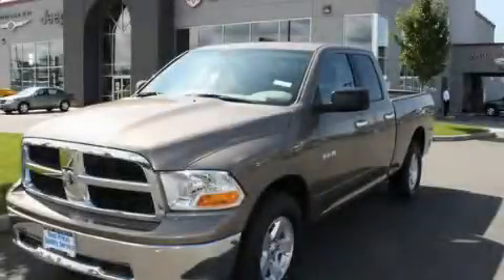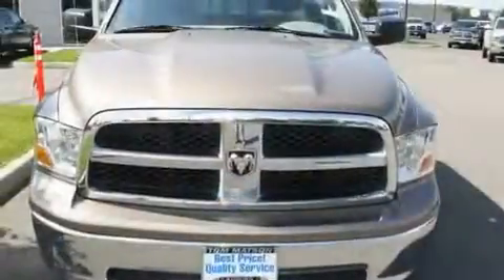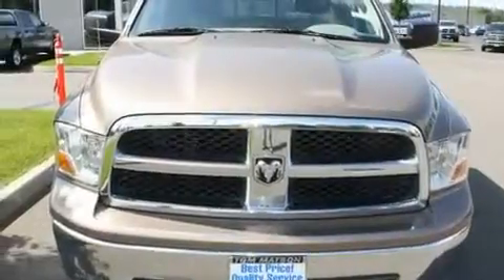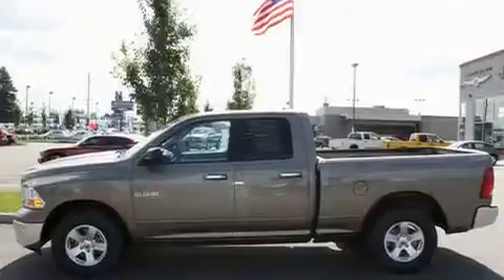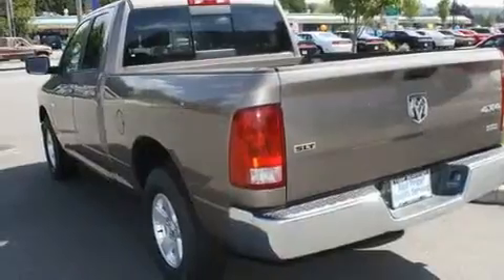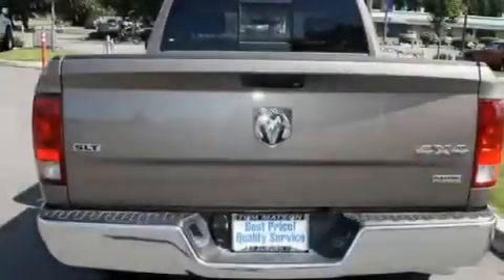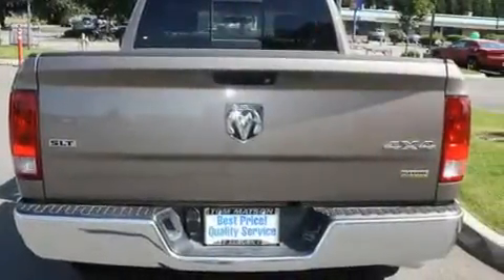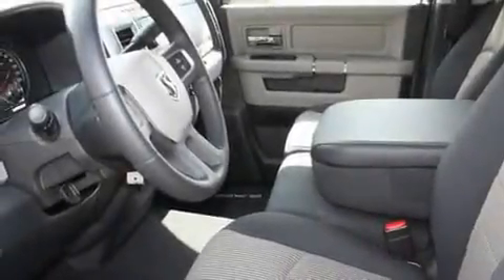2010 Dodge Ram Auburn WA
Year: 2010
 Make: Dodge
 Model: Ram
 Engine: 4.7L V8
 Trans.: Automatic
 Exterior: Austin Tan
 Miles: 194
 Interior: Dark Slate

 2925 Auburn Way N.

 2010 Dodge Ram Auburn WA